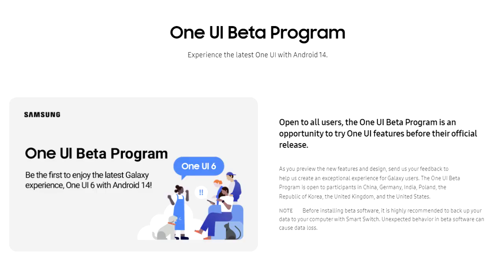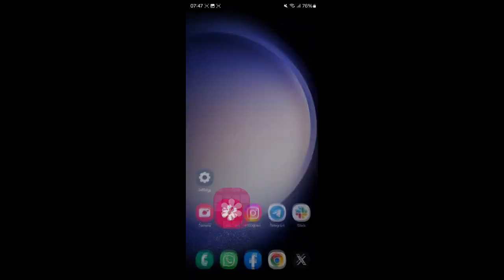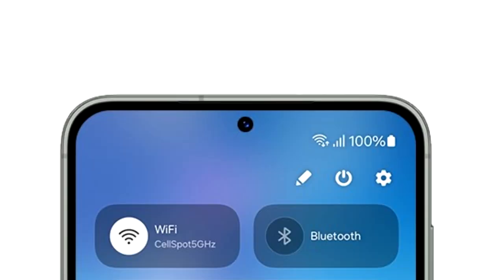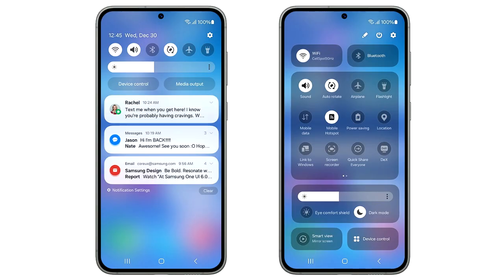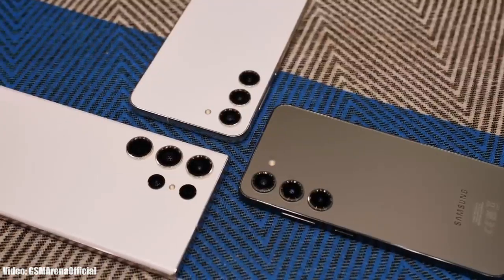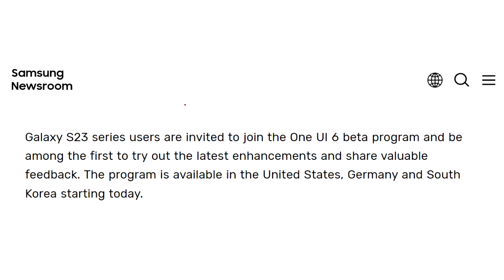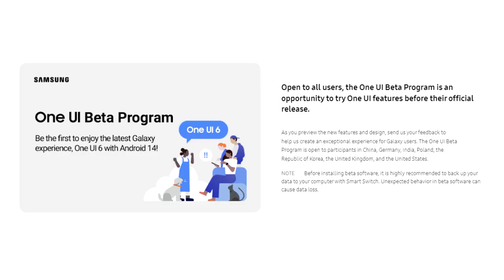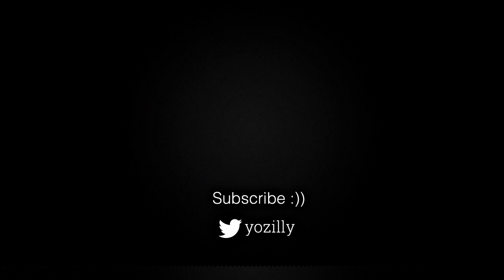Samsung Galaxy S23 Ultra Android 14 ONE UI 6 Beta Update - RELEASED !